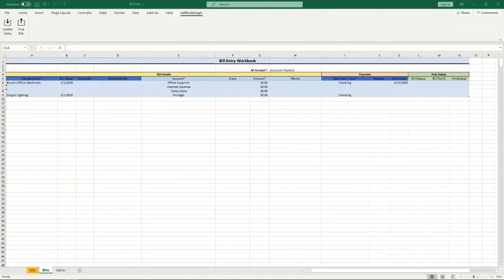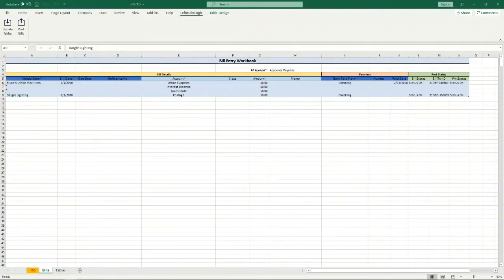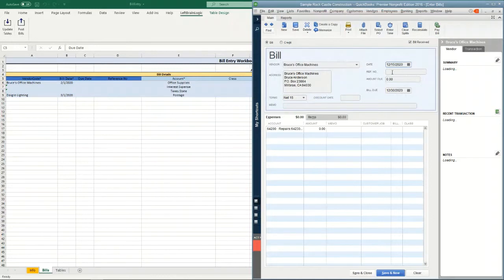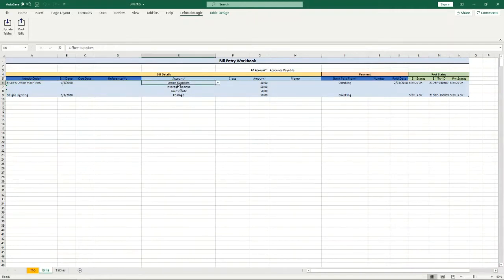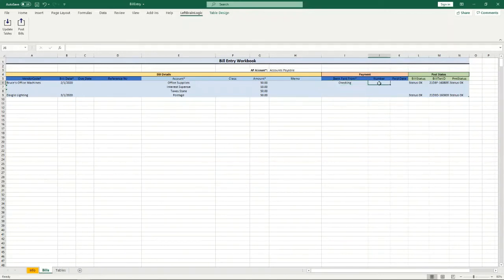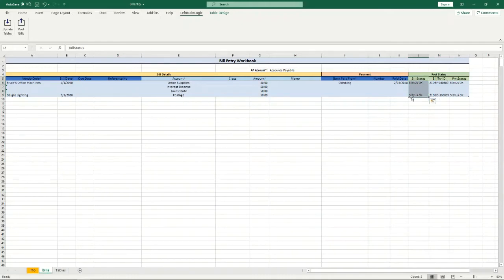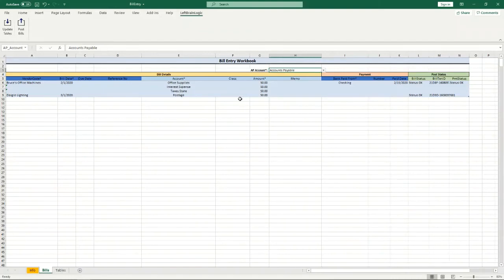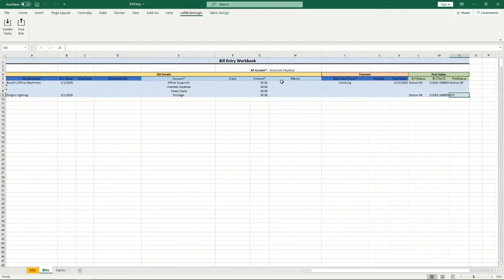Importing Bills into QuickBooks from Excel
Enter Bills into the BillEntry Excel Worksheet and post them to QuickBooks with the click of a button!